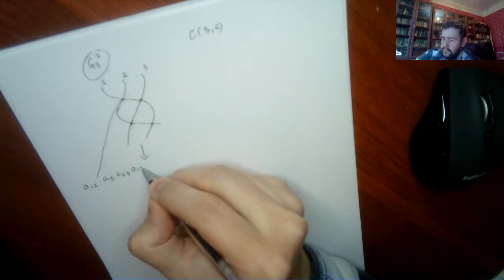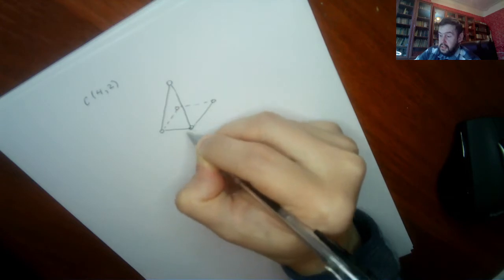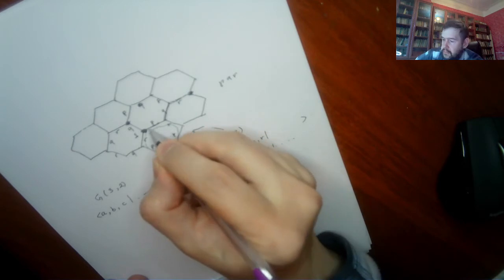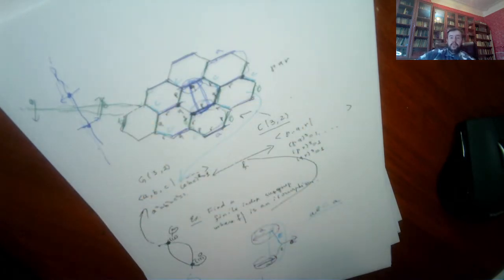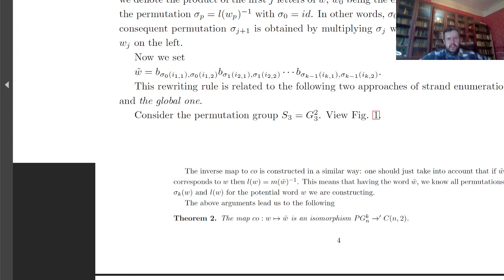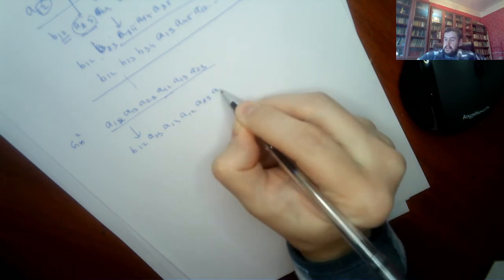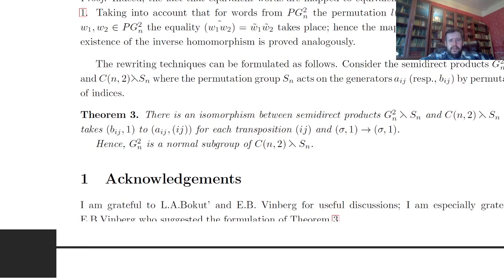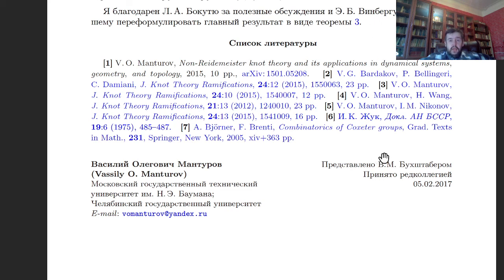Lecture10: The group Gnk and Coxeter group part2